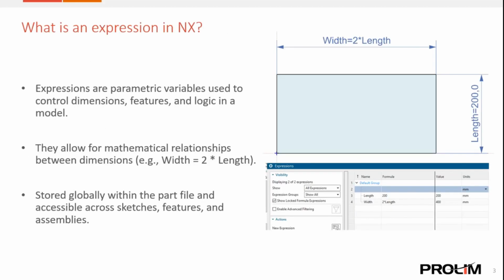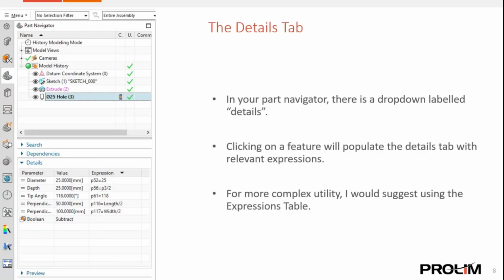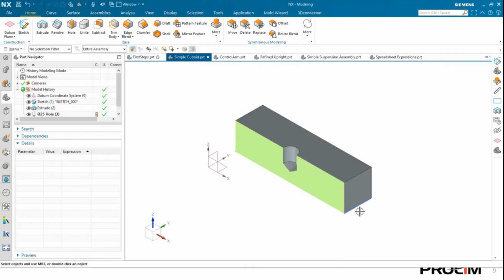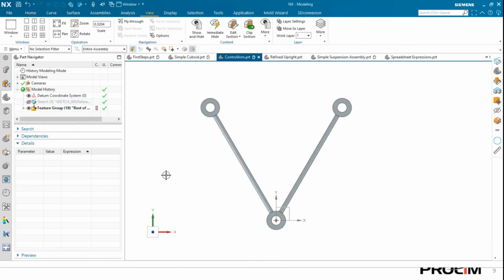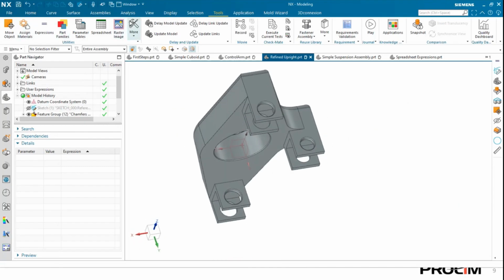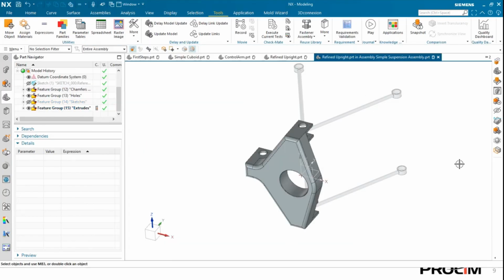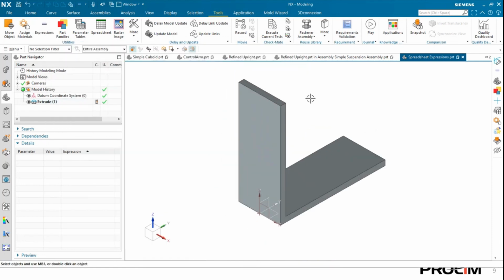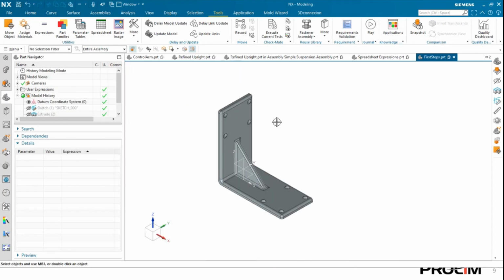How Can Expressions in NX CAD Boost Design Flexibility and Precision? - Tutorial - PROLIM Tech Talk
Looking to make your NX CAD models smarter and more adaptable?
Discover the hidden power of Expressions in Siemens NX—the key to creating dynamic, parametric relationships that supercharge your modeling workflow.

In this hands-on Tech Talk, we guide you through everything from basic parametric sketching to advanced data-driven design techniques using expressions. Whether you're a beginner or seasoned NX user, you'll walk away with actionable tips to automate updates, improve consistency, and streamline your entire design process.

What You'll Learn:
• Creating parametric sketches using expressions
• Navigating and mastering the Expressions Table
• Controlling features with intelligent expressions
• Managing expressions through the Details dropdown
• Importing external spreadsheets for data-driven modeling
• Optimizing workflows for higher efficiency and design precision